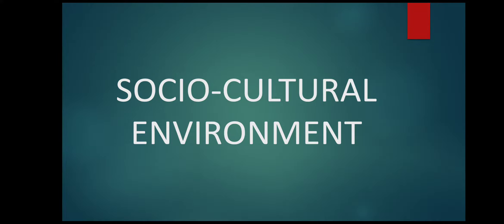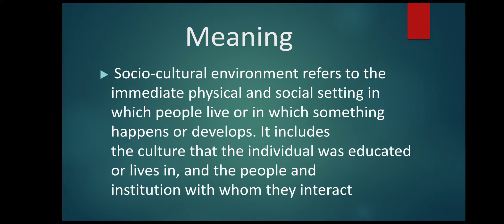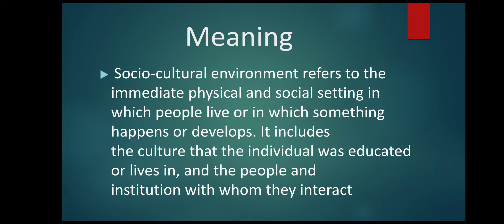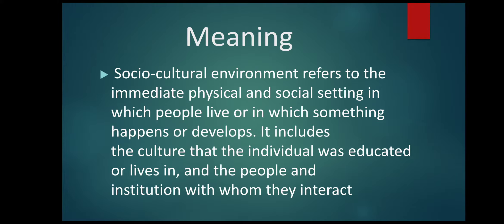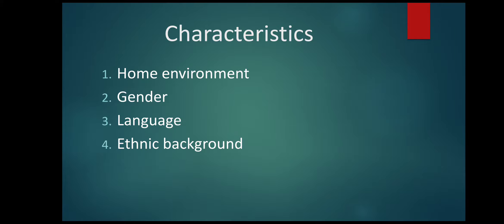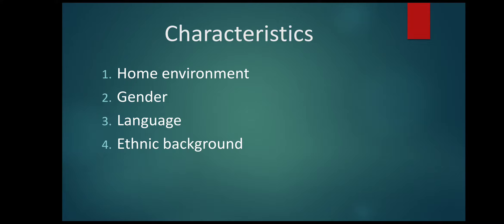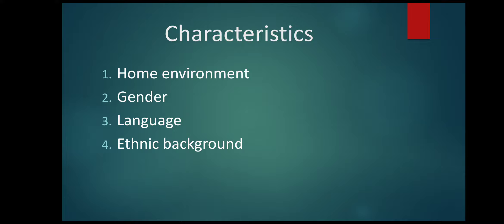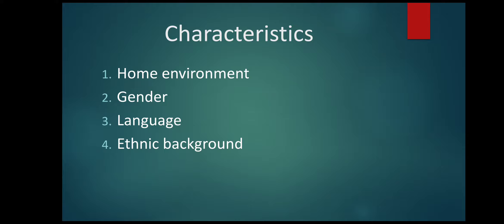Class 23 Socio cultural environment